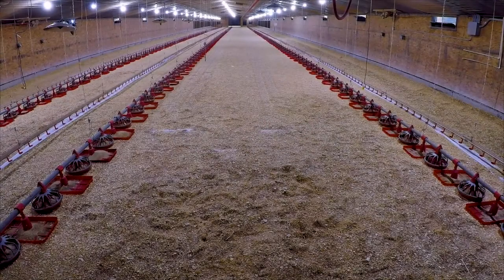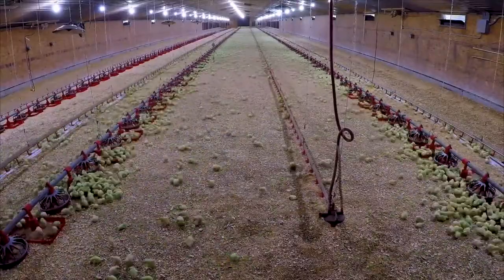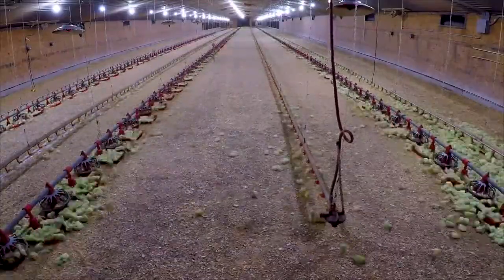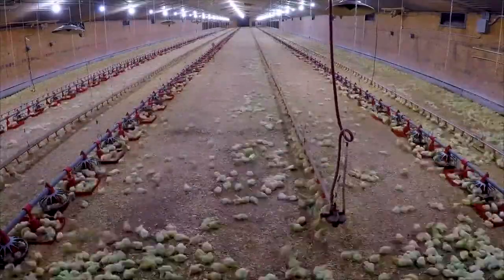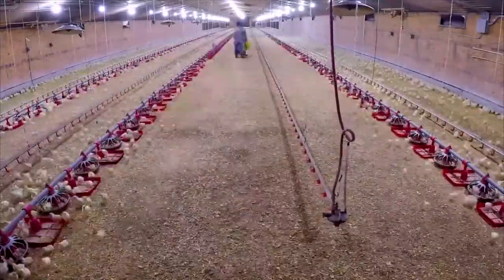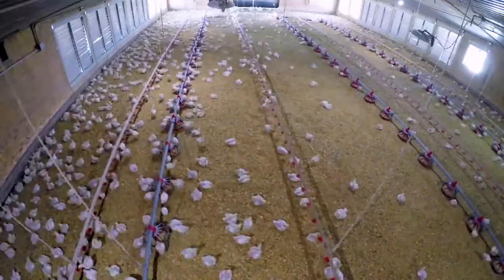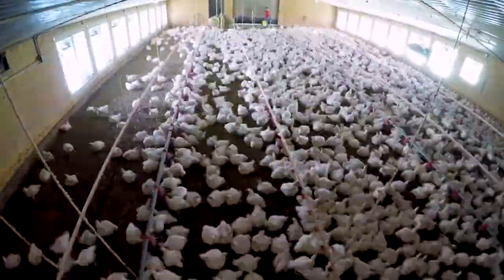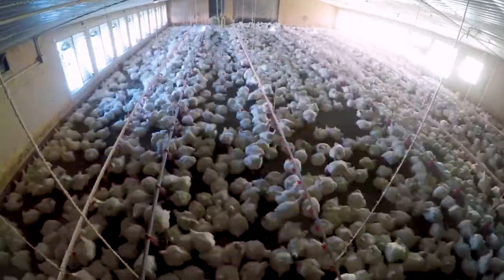Life Cycle of a Broiler Chicken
Broiler chickens are Virginia's #1 agricultural commodity!

Check out this amazing time lapse from the Virginia Poultry Federation to learn more!